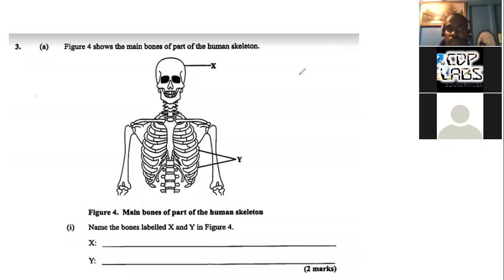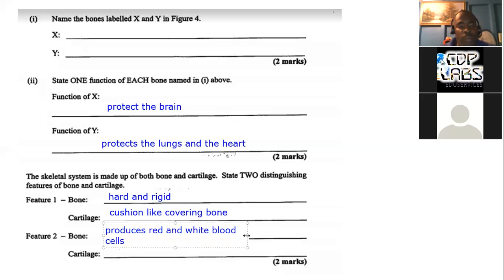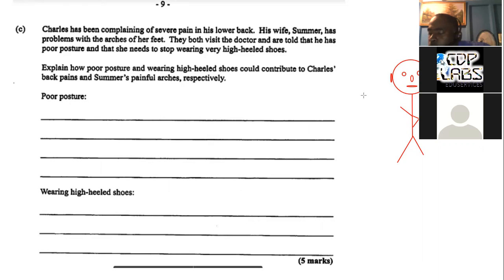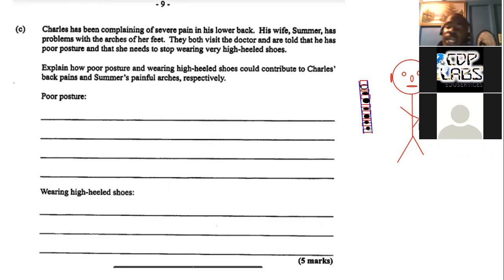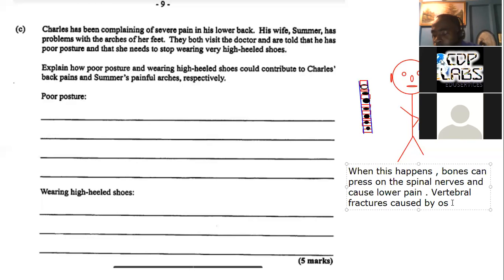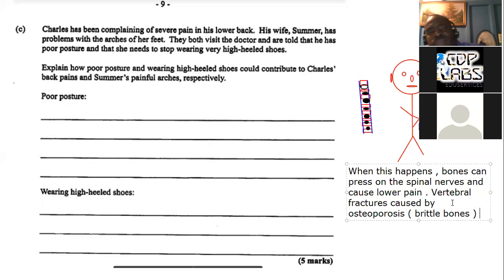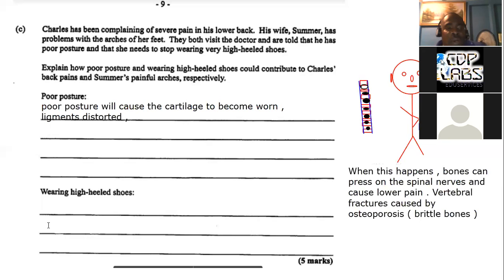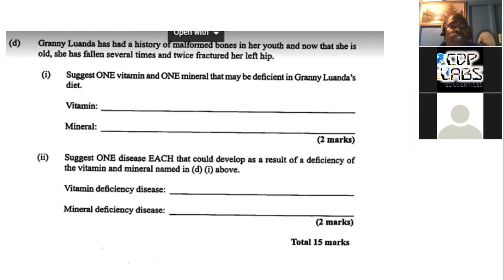CDP MATHS LAB Human and Social Biology class skeletal system , part 3